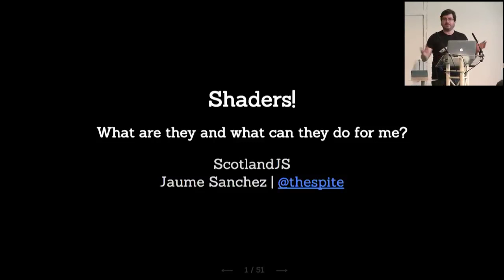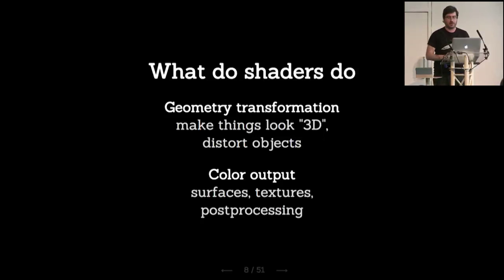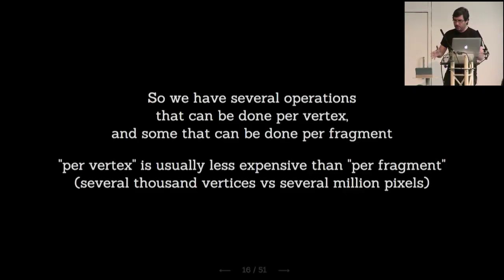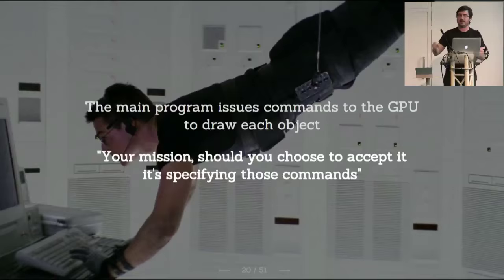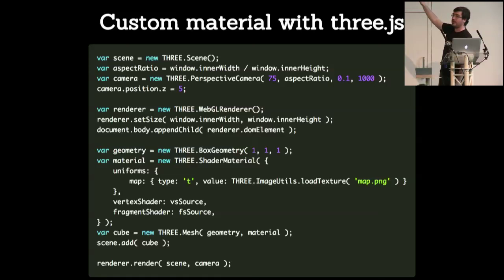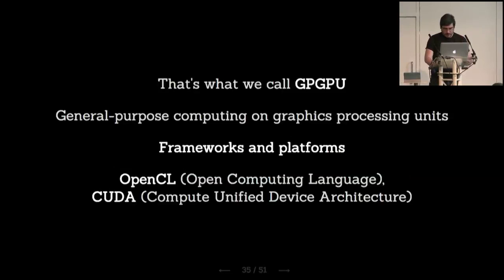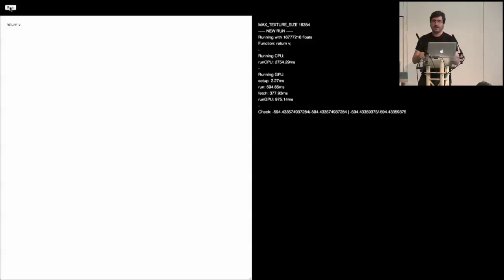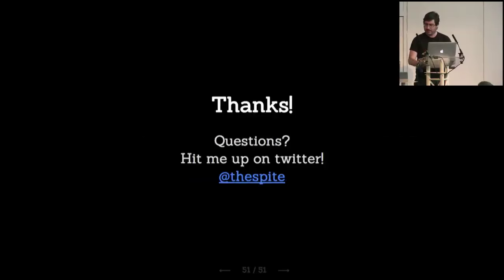Jaume Sanchez: What are shaders and what can they do for me?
Shaders! Amazing little things: a few lines in a C-like language and we can get smooth colours pulsating on the screen or a first-person shooter. In WebGL that we have running on our browsers there are vertex and fragment shaders, we are going to take a closer look at the latter.

Fragment shaders are programs which perform a very specific task: to compute a colour. And each program is calculating a pixel, blissfully unaware of any other pixels or programs, so it can run all by himself in its own computer. Picture this: when we have thousands or millions of independent computers running in parallel we can compose an image thousands or millions of times faster.

But is that all we can do with shaders, drawing pictures? Not really! An image, in the end, is just a piece of memory that we choose to read as a picture. But a chunk of memory can be so much more, it can hold any data! And with fragment shaders we can perform many tasks on that data and speed them up incredibly.

Searching big sets of data, doing complex calculations, even synthesising music!

All in your browser!